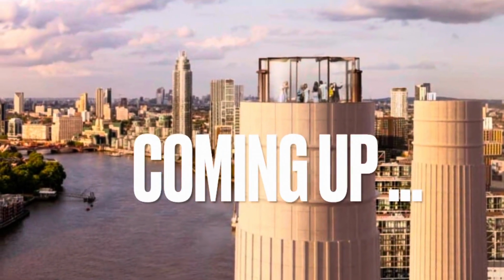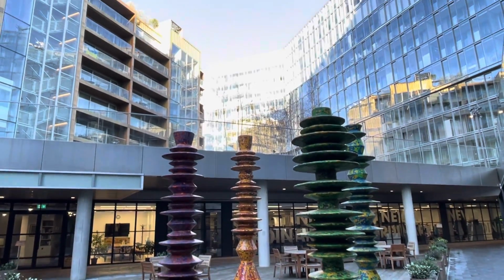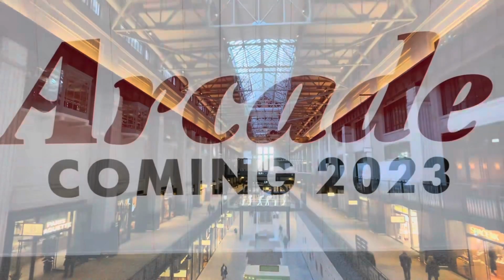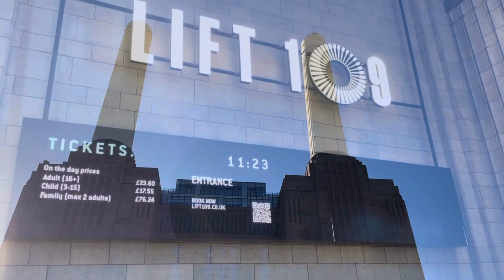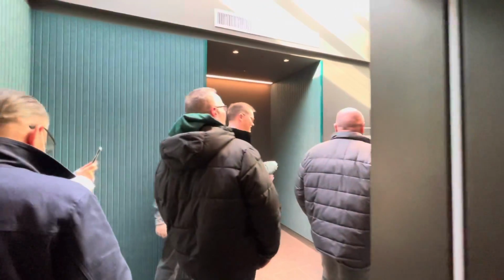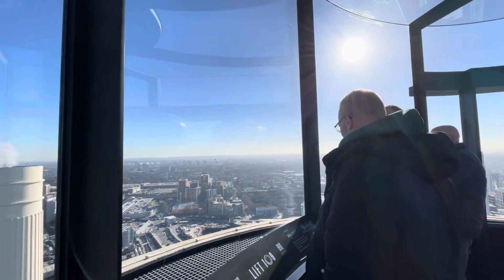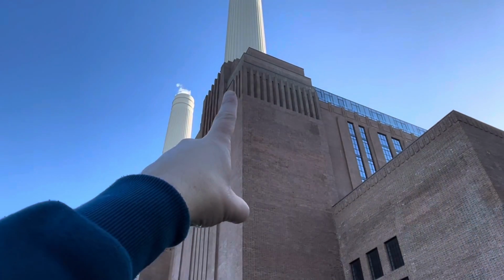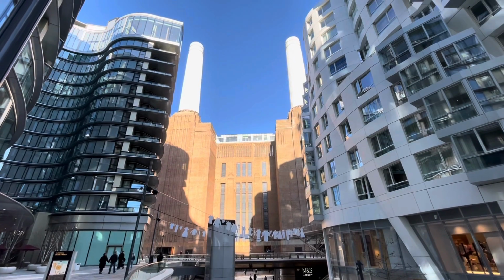Lift 109 Battersea Power Station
Battersea Power Station is now a shopping mall like no other! Here’s my tour of this brand new venue in London - how to get there, the immediate surrounding area (electric boulevard, the arches and the river front), the interior of the power station with all its facilities, PLUS an incredible experience of Lift 109! Come with me as I take a 360 glass elevator up a chimney to a height of 109 metres / 357 feet with spectacular views of London Town! I’ll also show you the awesome pre-boarding experience, tickets on offer and pricing. It’s all here at London’s newest entertainment venue!